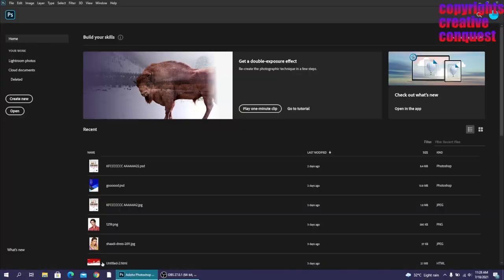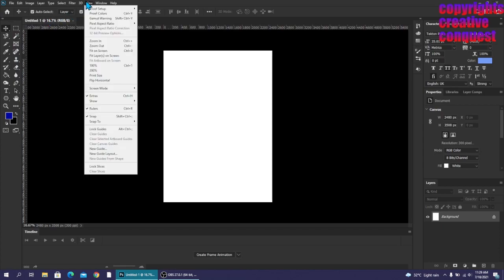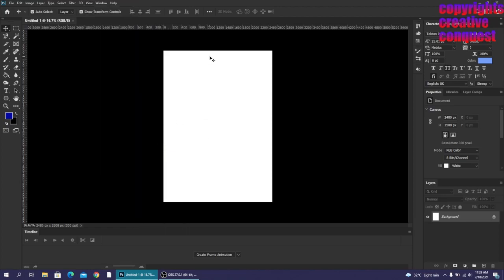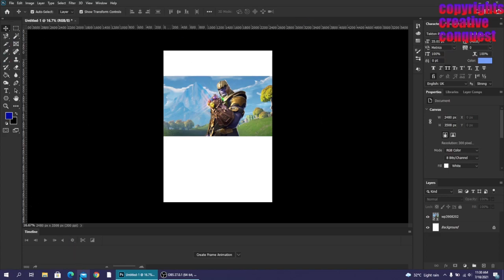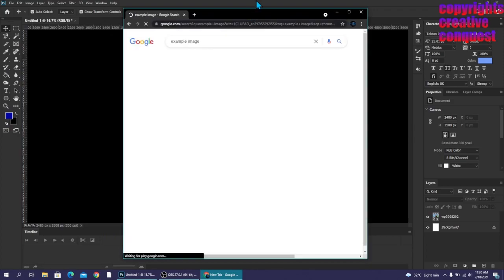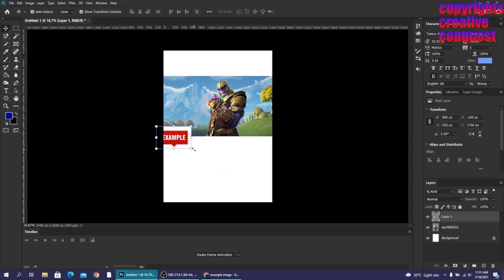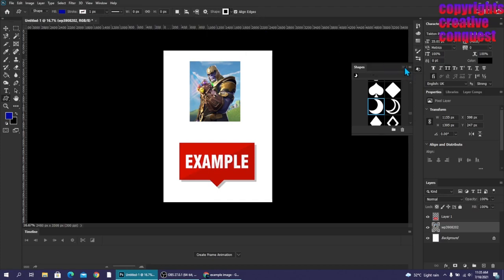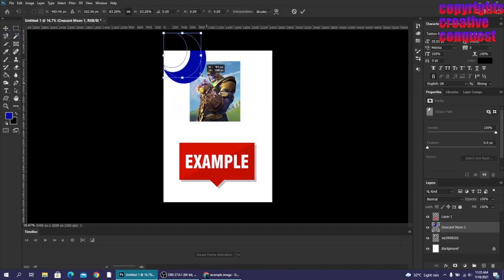photoshop course part 3 | free course by creative conquest | course free online 2021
Hi guys this is part 3 of our Photoshop course! in this video, I went more distant into the fundamentals of photoshop! so please make sure to like share and subscribe! enjoy the video!